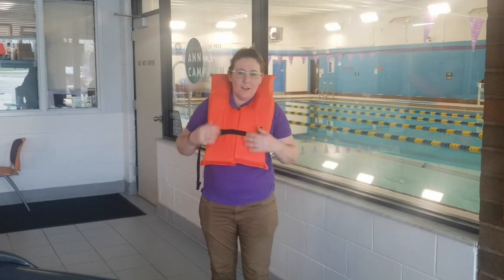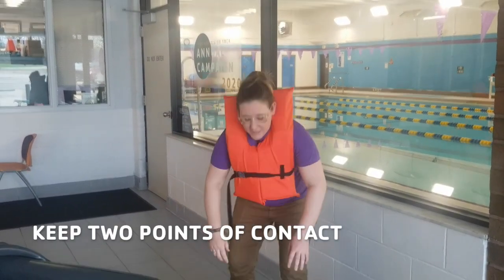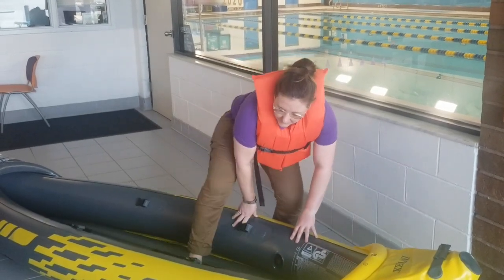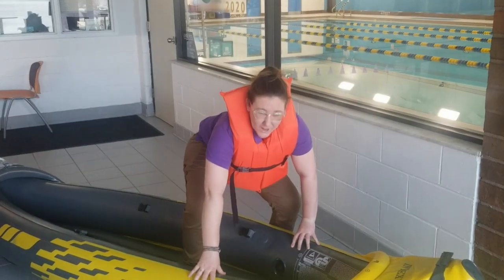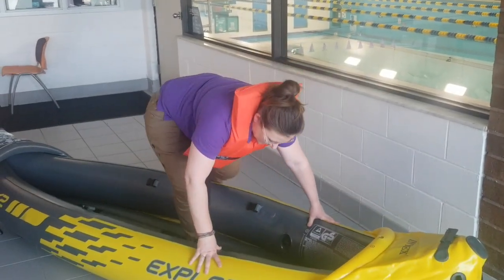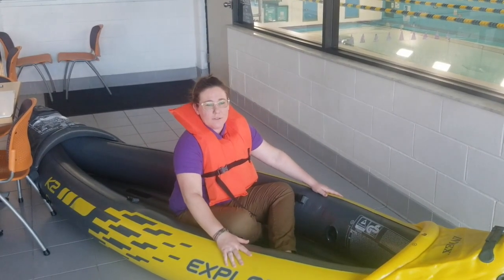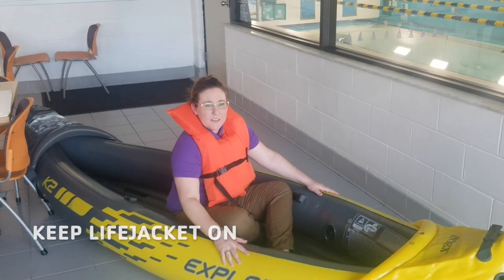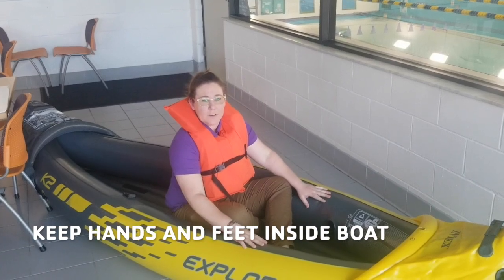How to Safely Enter a Boat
Learn from Aquatics Director Lindsey Richardson how to safely enter a boat using two points of contact and always remember to keep your lifejacket on, remain seated and keep your hands and feet in the boat at all times.